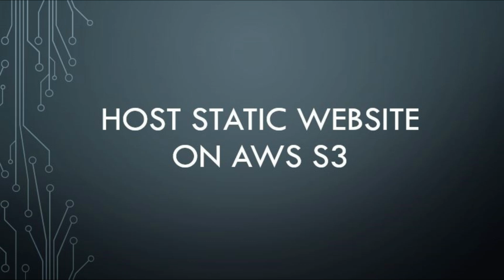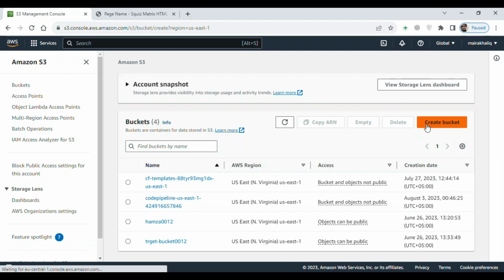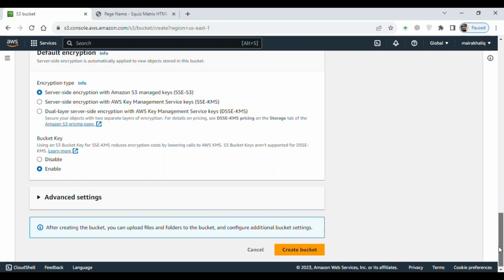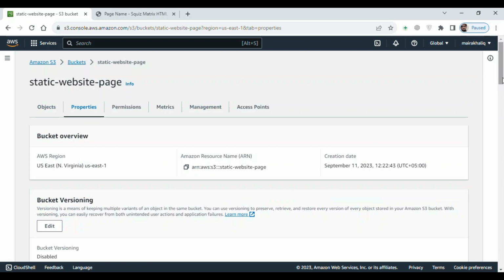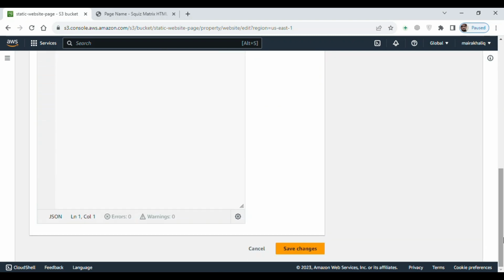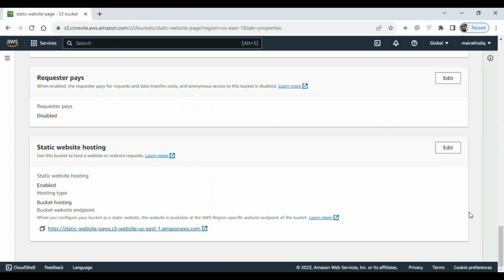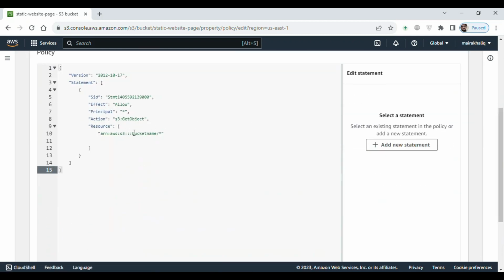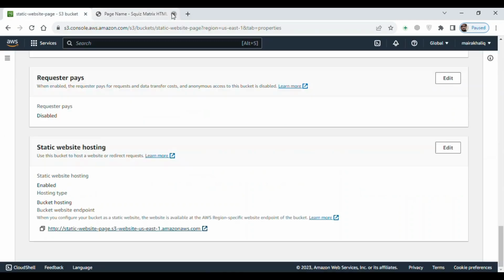Hosting a Static Website on AWS - DevOps project 01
Welcome to this step-by-step tutorial on how to host your static website on AWS (Amazon Web Services) and share it with the world! In this video, we'll guide you through the entire process, from setting up your AWS account to making your website accessible to everyone.